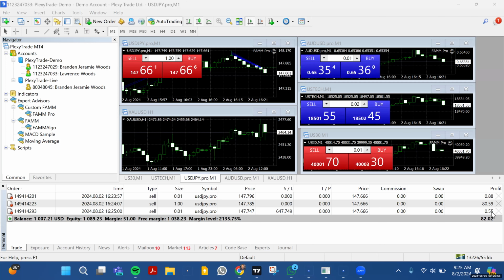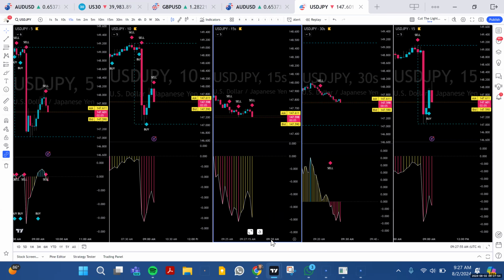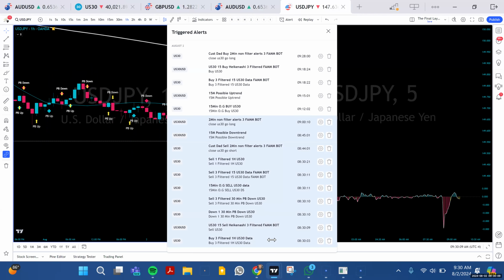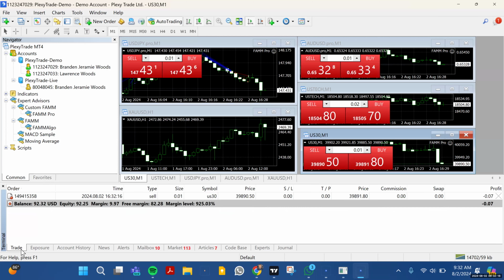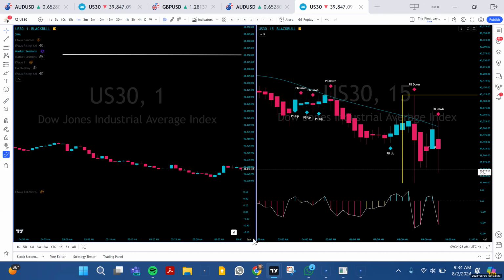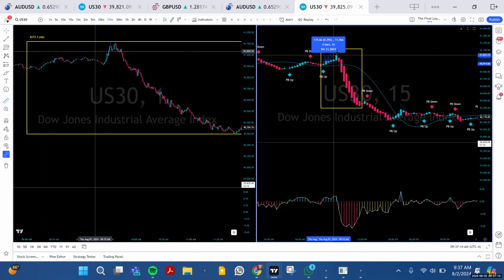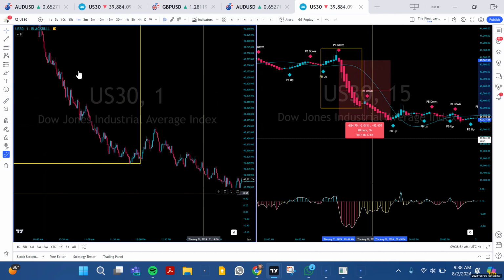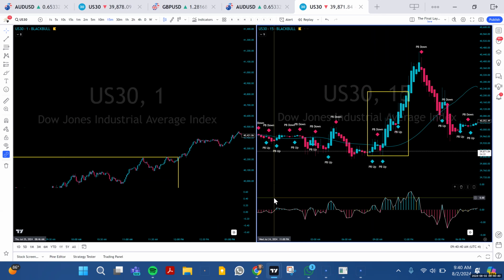.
What Stocks, Indicies, or Pairs do you like to trade to news with.

💰 Say goodbye to guesswork and hello to success – join the trading revolution today! TradeSmart InvestWisely FinancialFreedom AIAnalytics MarketInsights TradingRevolution 🌟